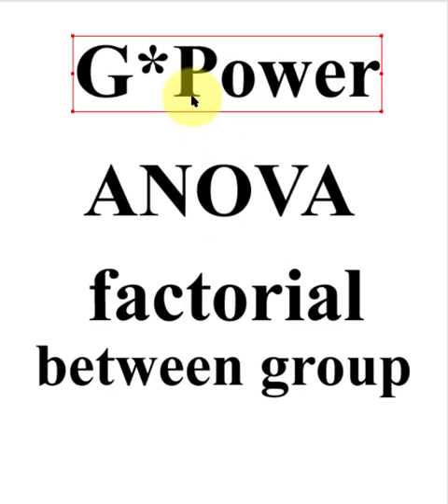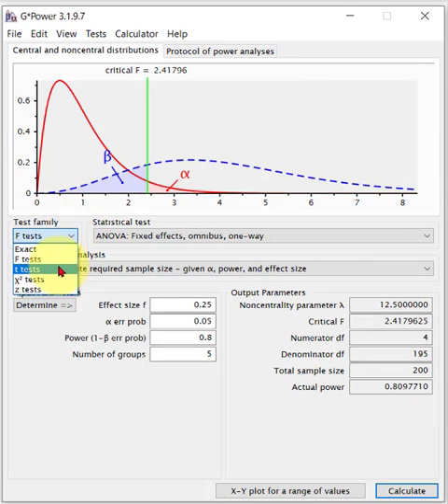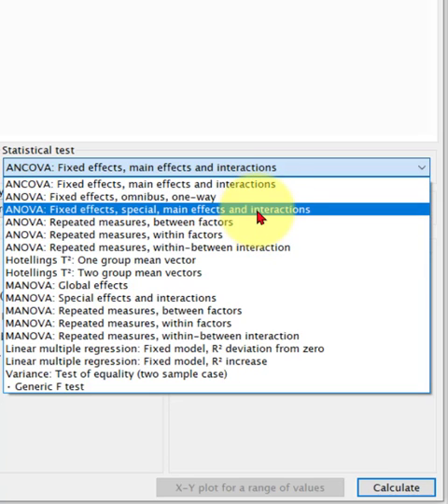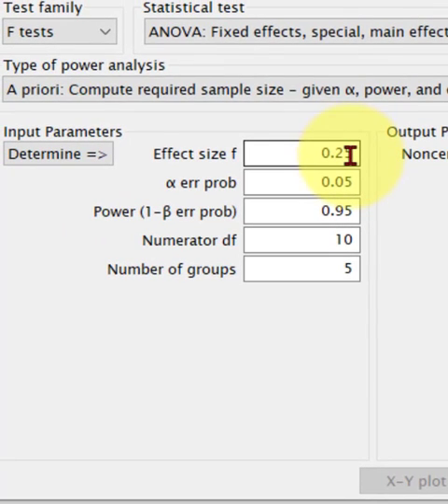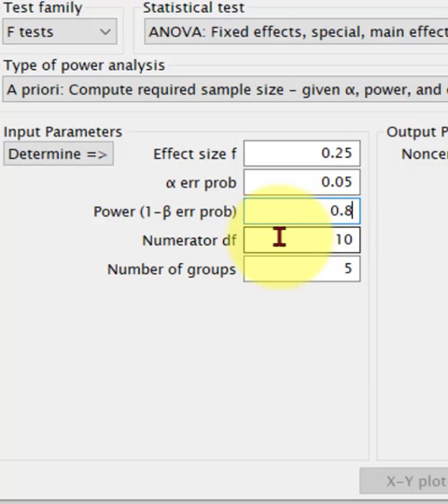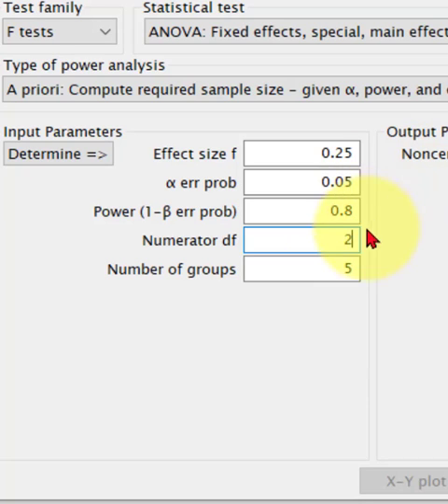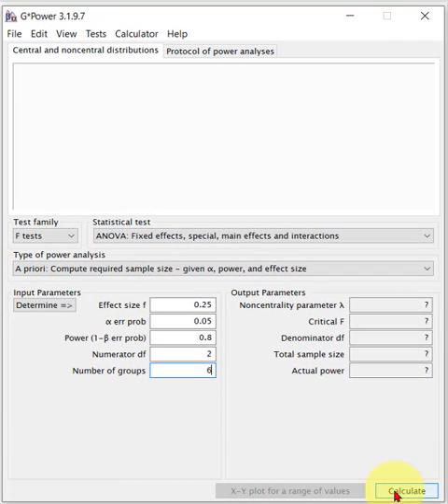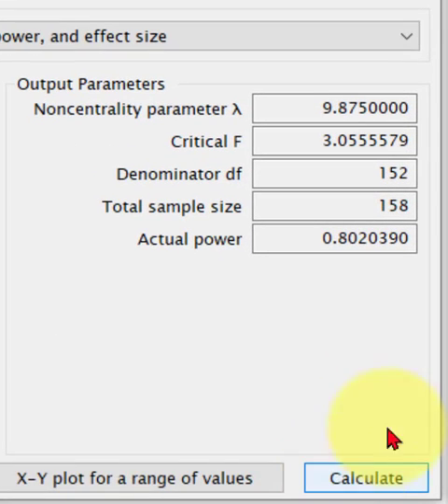G*Power - Factorial between group ANOVA minimum sample size